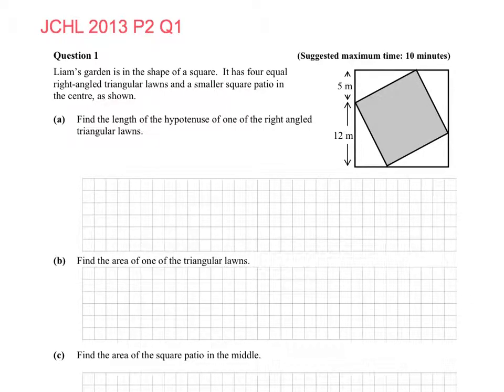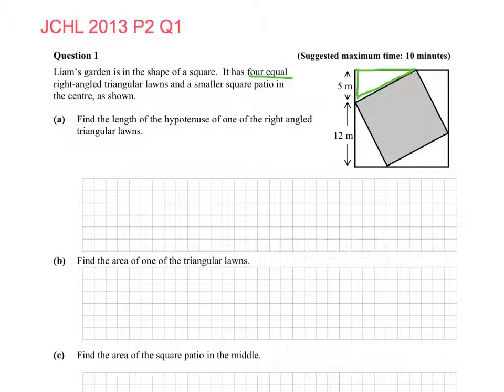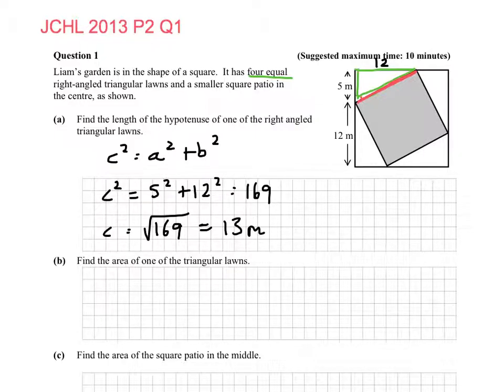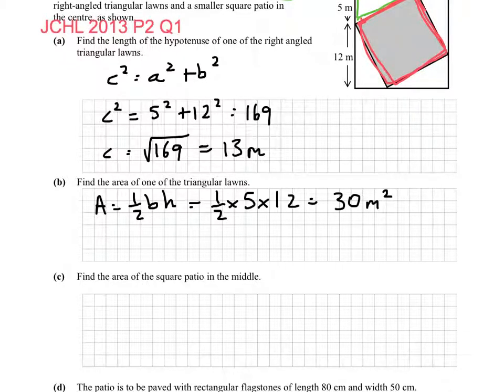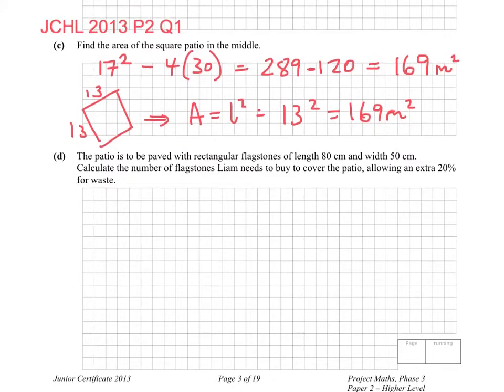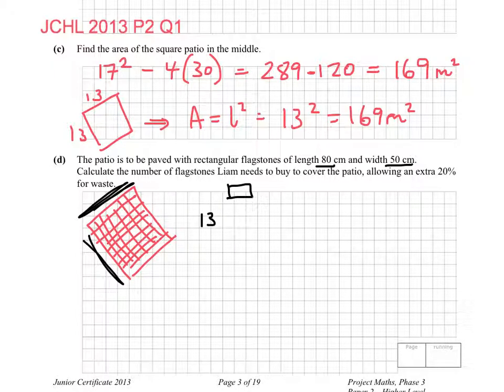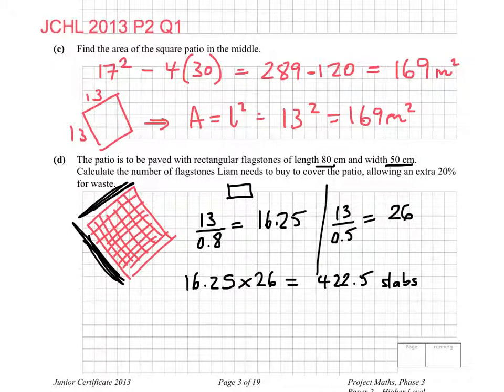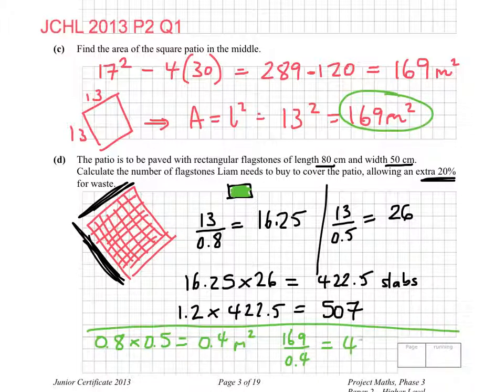JCHL 2013 P2 Q1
JCHL past paper question on Length and Area